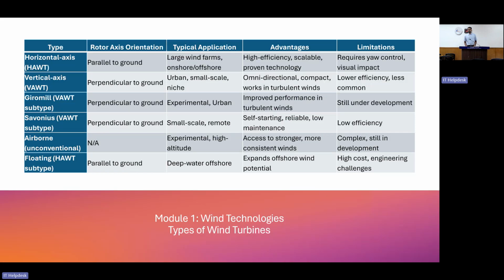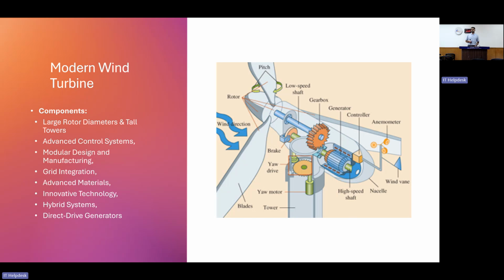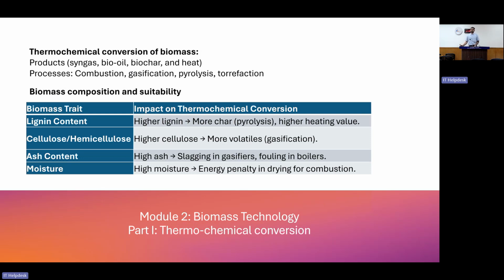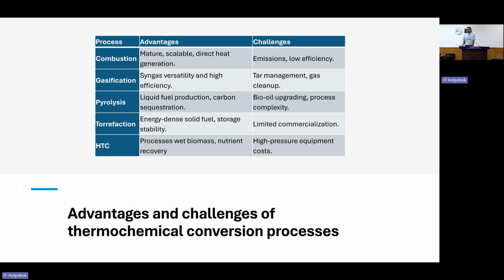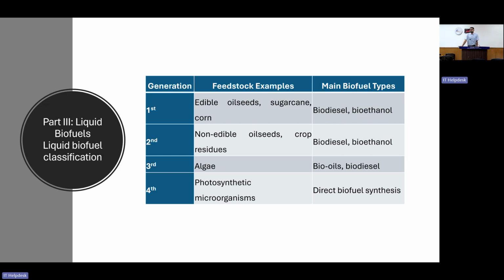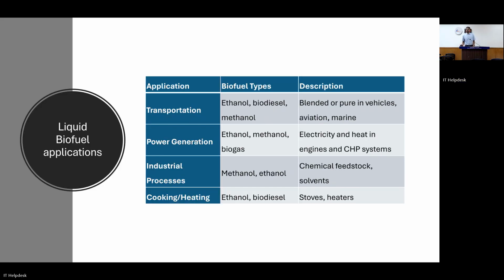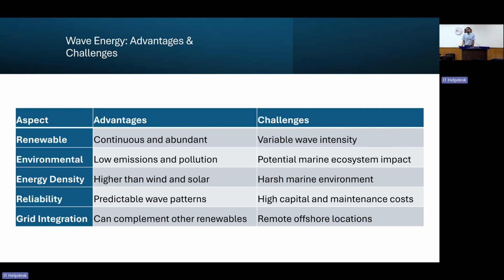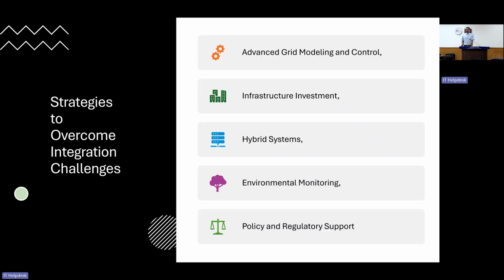Other Renewable Technologies